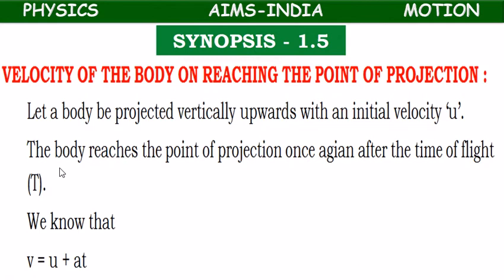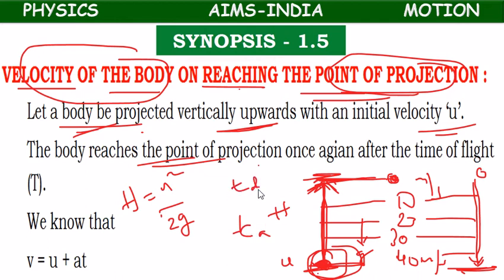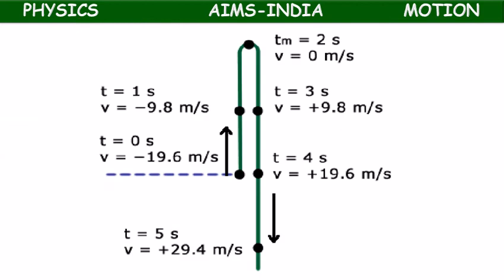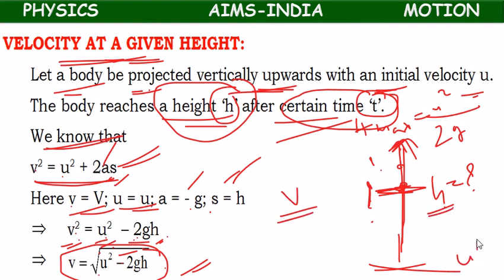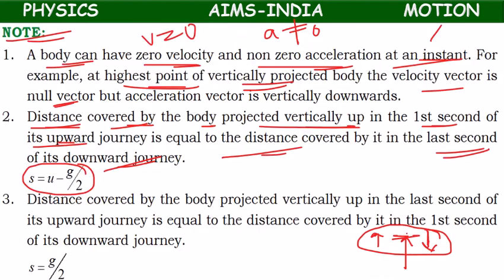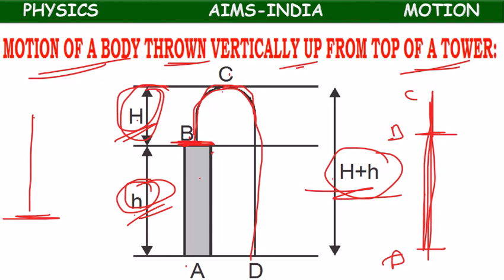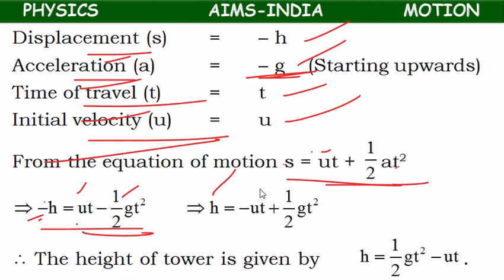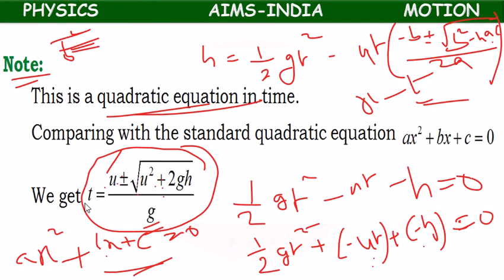8TH | TOPPERS | PHYSICS | MOTION | PART 05 | AIMS-INDIA